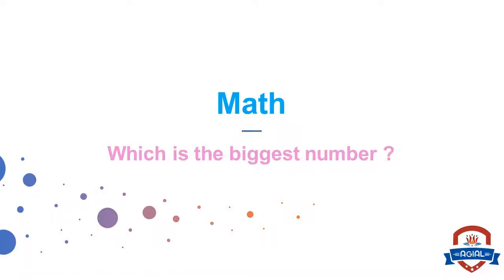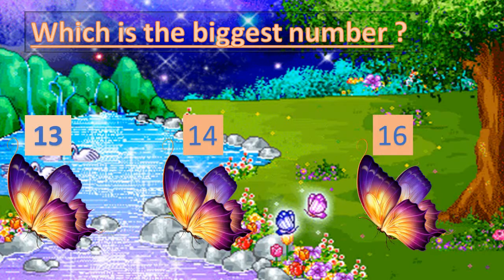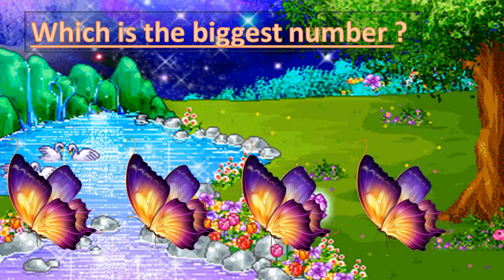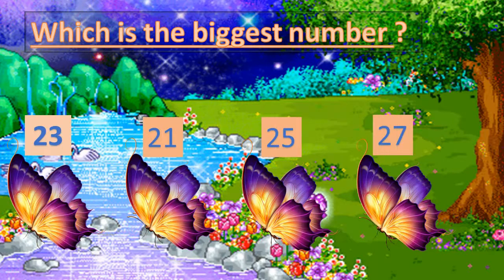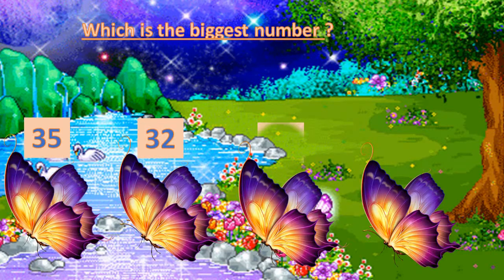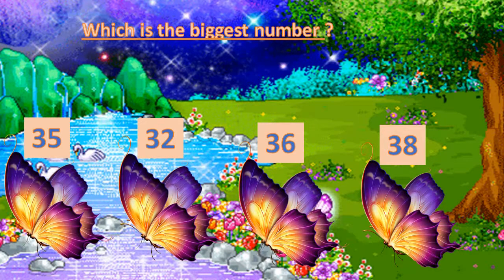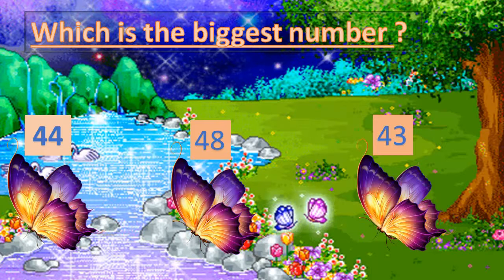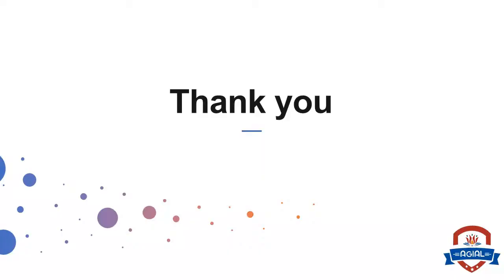KG 2 - Math - Which is the biggest number?